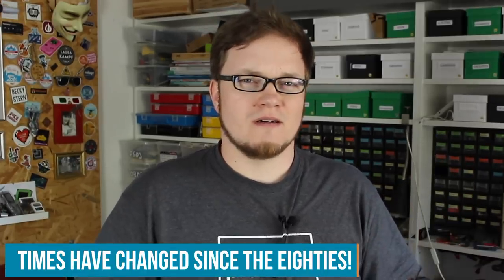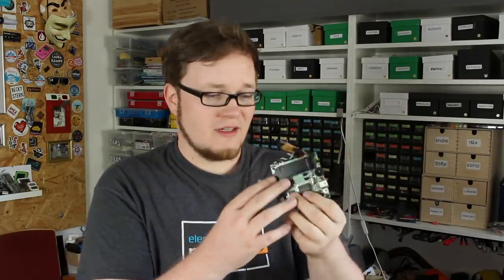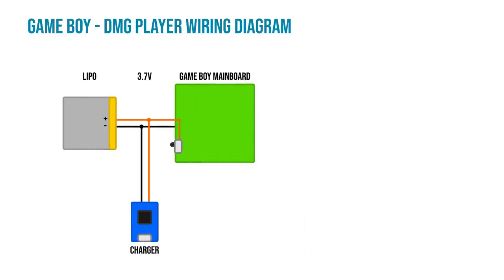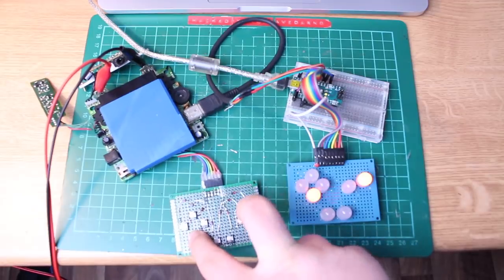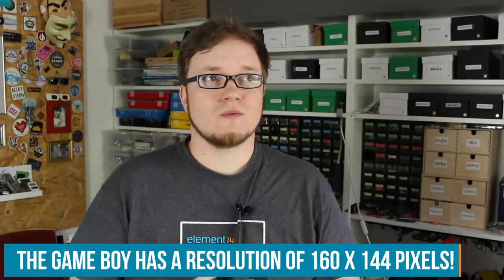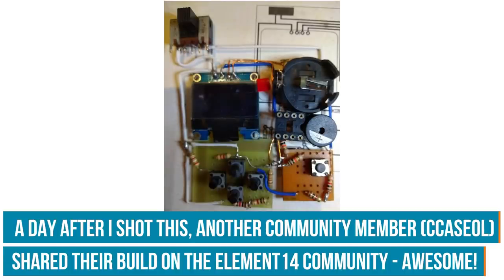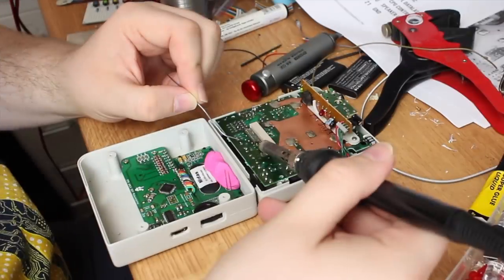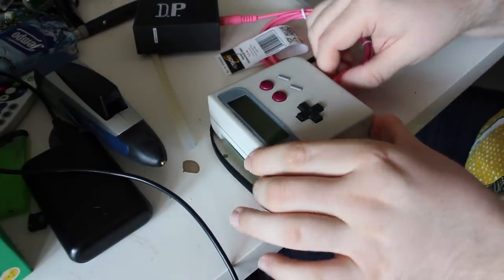Gameboy Walkman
Let's build a device that uses the original Game Boy's hardware to play some fine chiptunes! Ever wondered what you can do with a mainboard when the display is broken? Do you also let the Tetris game run, just to listen to the music? Now there's another project that you can try! Join Dave as he connects a new display to the Game Boy with the help of an Arduino Nano via the Game Boy link port and puts everything in a nice package! Happy Birthday to the GAME BOY, 30 years and still going!

Connect with Dave and get access to the code, PCB and STL files